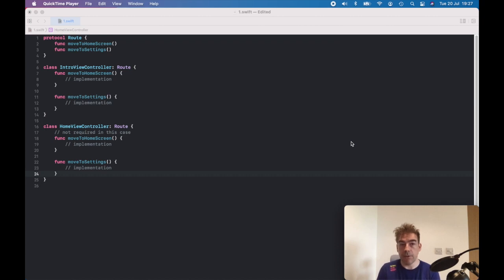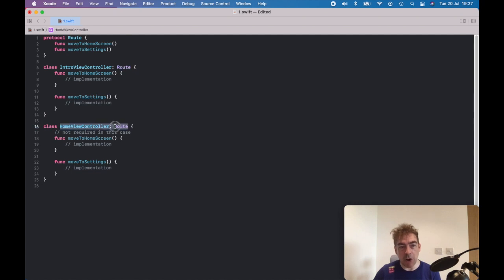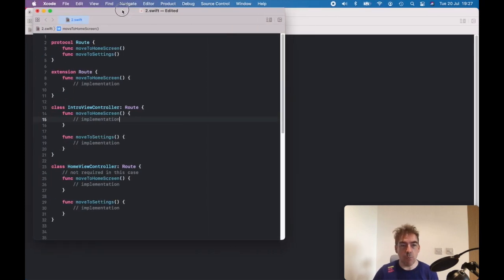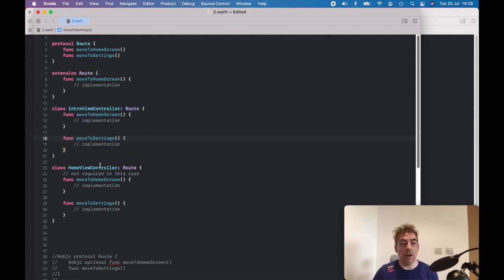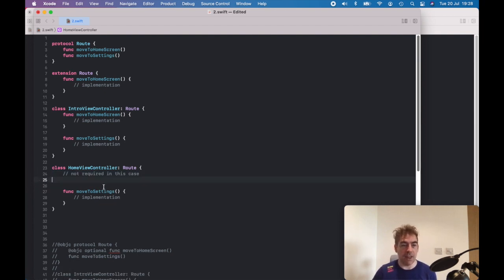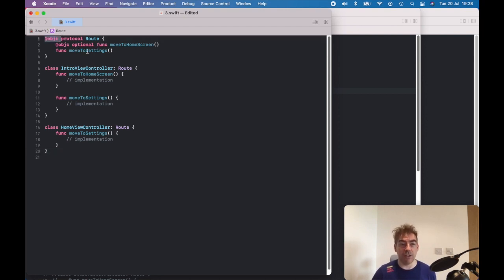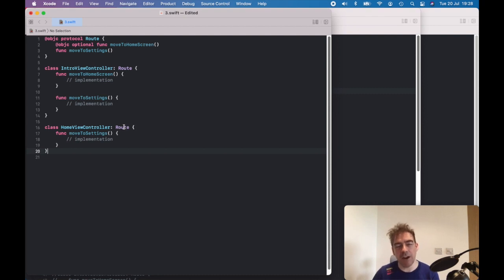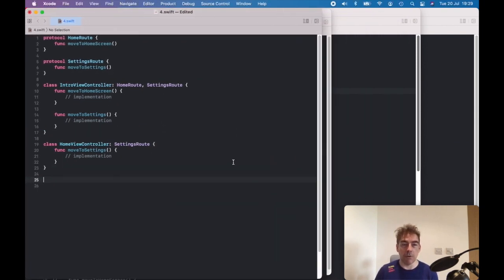Implement Optional Protocol Methods in Swift